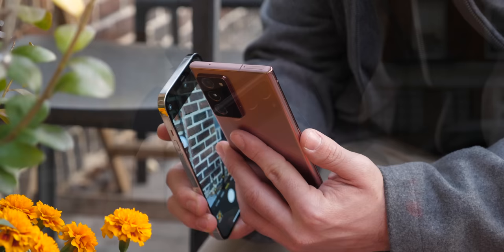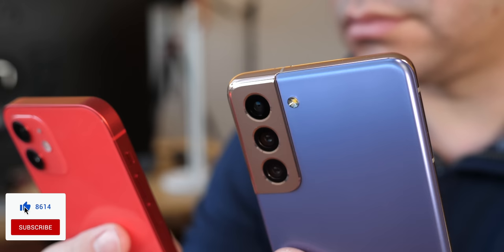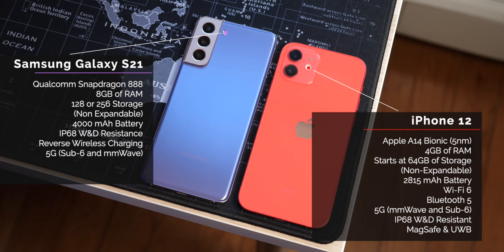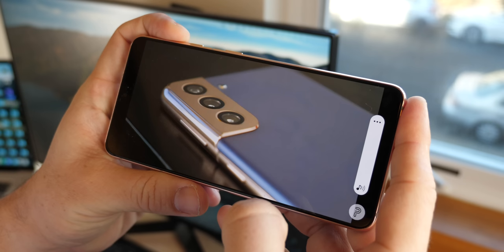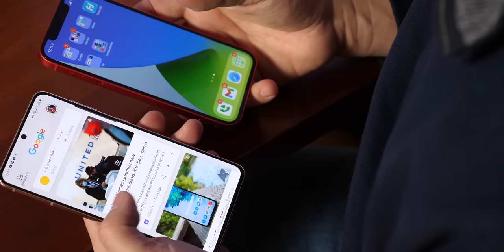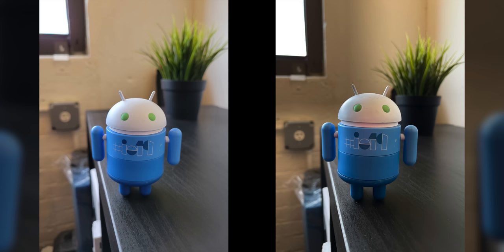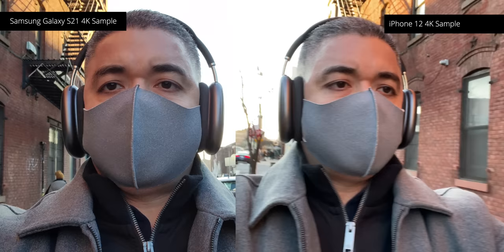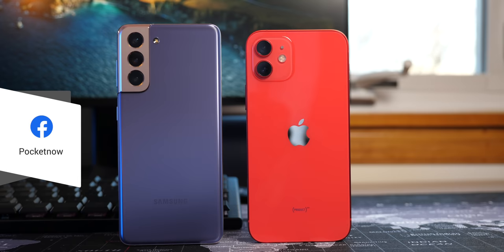Samsung Galaxy S21 VS iPhone 12 - Making Apple Look Bad?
Use Code POCKETNOWGALAXY to enhance your chances to win!

To purchase any of the products mentioned:
- SUPCASE Samsung Galaxy S21 UB Pro
- SUPCASE Galaxy S21+ UB Pro
- SUPCASE Galaxy S21 Ultra UB Pro
- AUKEY Omnia 20W
- AUKEY Omnia 30W

0:00 - Intro
1:50 - Hardware
5:03 - Software
6:42 - Camera
8:48 - Conclusion
9:10 - Pricing

If the previous decade has taught us anything, it's that even if the vanguard phones are the ones that draw headlines, they're not necessarily the best sellers. Most people will relate more to brands than capabilities, so on average, consumers just want a new Galaxy or iPhone for the least amount of money.

It's the reason why we've seen this new approach of not just one Galaxy S or iPhone, and in these challenging times, I'm sure a very important question you might have, is where to draw the line. Which is the best bang for the buck affordable flagship that money can buy? Today, we decided to compare two of our favorites.

This is the Galaxy S21, Samsung's least expensive flagship for 2021, and if you watched our recent review, one of the phones you should seriously consider right now. This is the iPhone 12, probably one of our favorite offerings in 2020, given how Apple was able to blur the lines between flagship features and price. I'm sure the fans are already drawing conclusions as to which one is going to win, but I'm gonna say it's actually not that simple. Stick around to learn how you can win a Galaxy S21 and a Galaxy S21 Ultra.